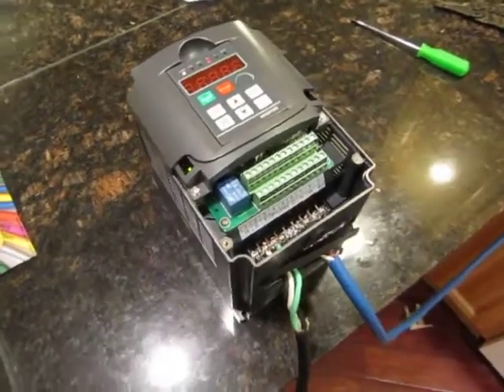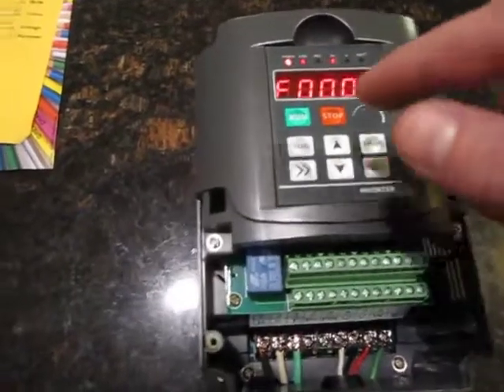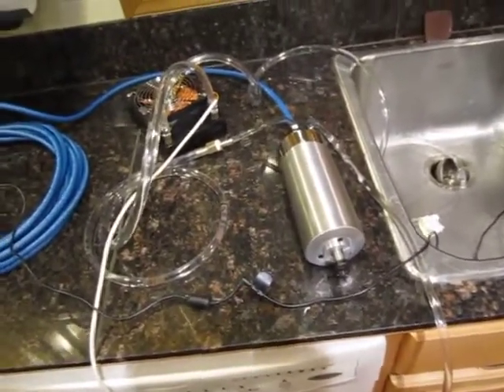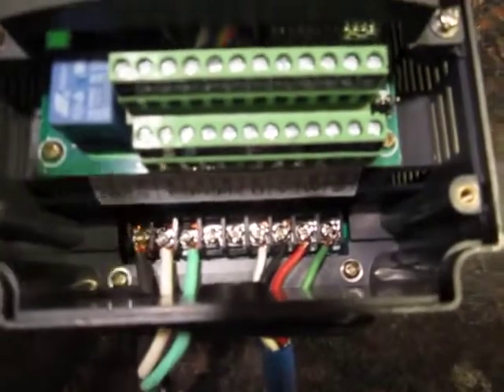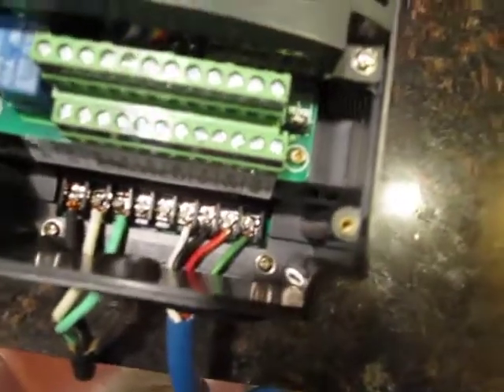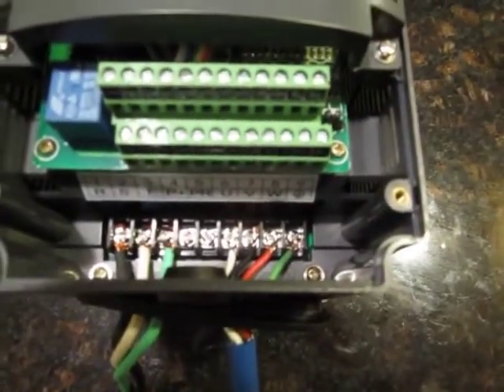1.5kw Water cooled spindle and VFD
This is a Huanyang inverter VFD and a 1.5 water cooled spindle.  The spindle has a plug (not pictured in the video).  The plug has pins 1-4.  Pin 4 is ground.  The others 1-3 correspond to U V W on the power terminal.

I got the vfd and spindle from ebay from a US seller (or distributor at least).  6 days and it was on my doorstep.  very quiet at 24,000 rpm.  In the video you can hear the water from the sink while spindle operating at that speed.